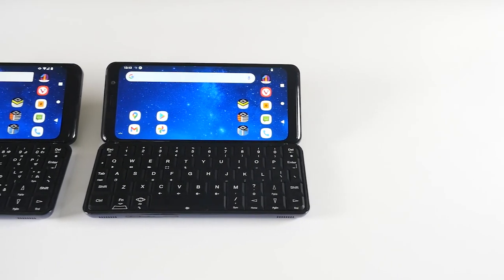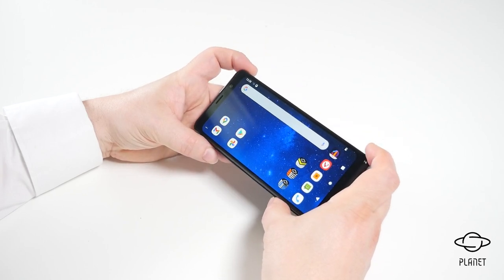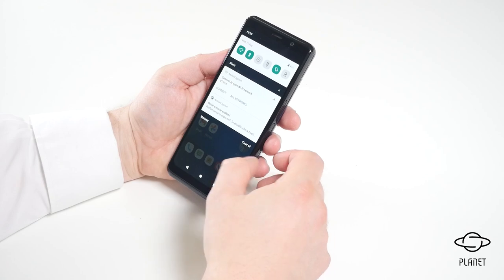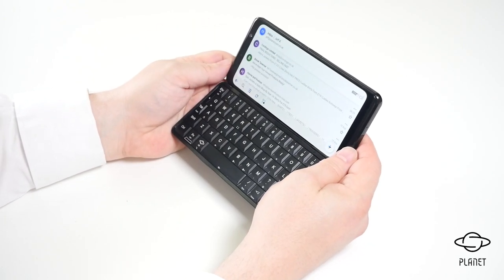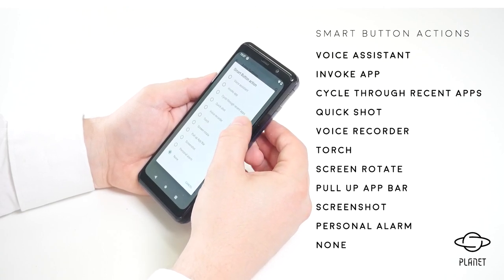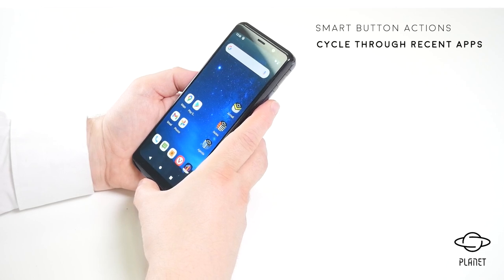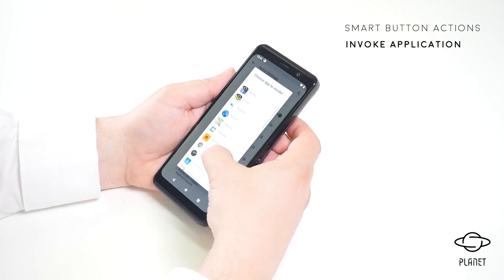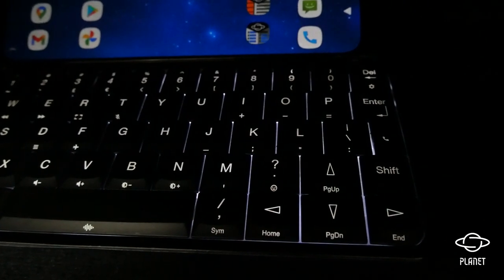Astro Slide T2 Sample Update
Astro Slide T2 Sample Update showing screen orientation rotation and sliding action of the Astro, Smart button functions and automatic keyboard backlight control.